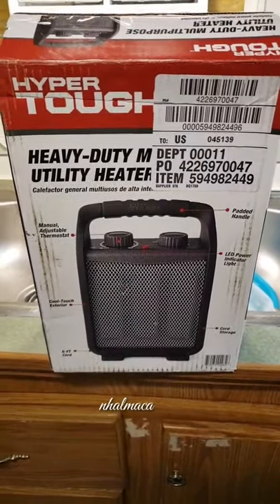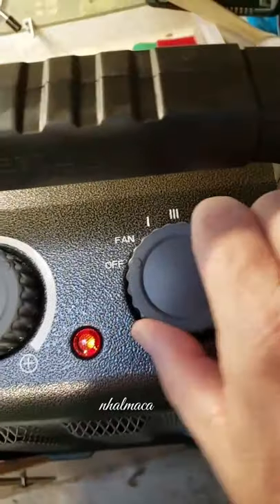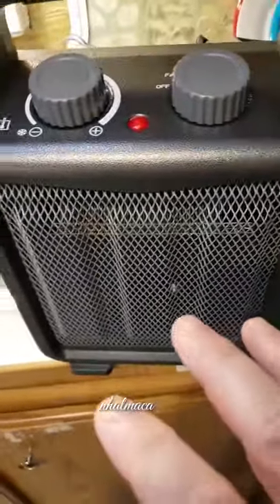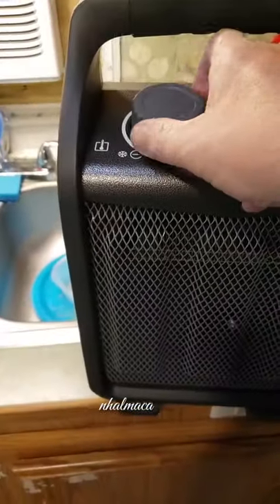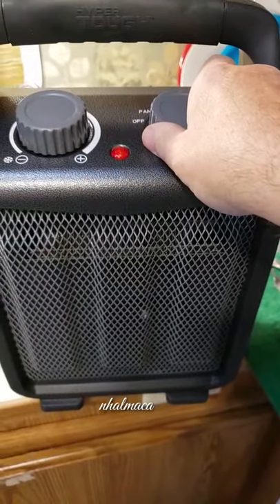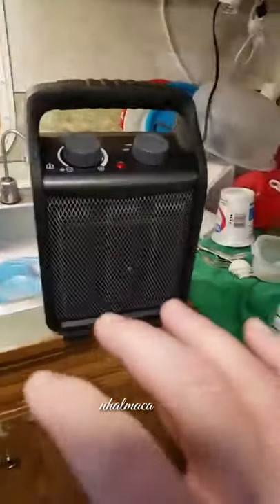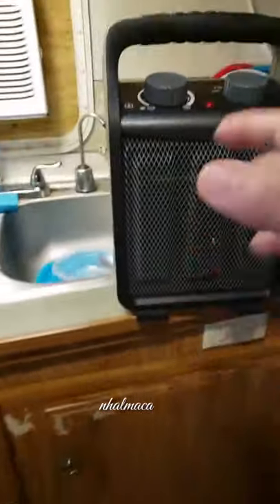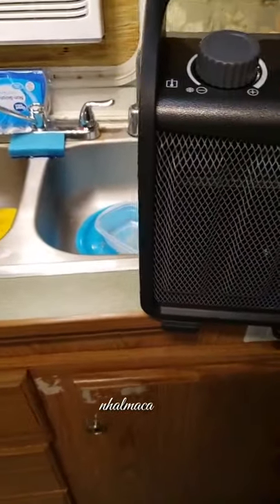HYPER TOUGH UTILITY HEATER AMERICA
Hello this product review is my fiance purchase in america, UTILITY HEATER